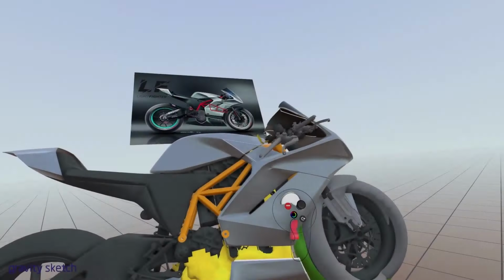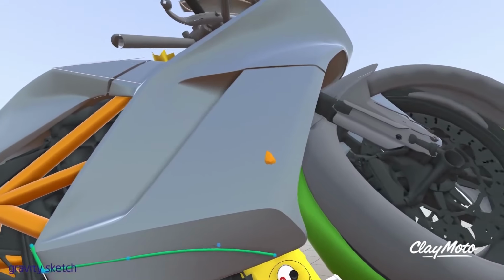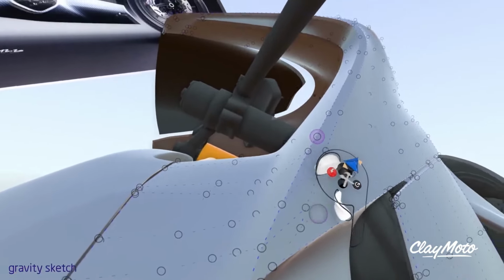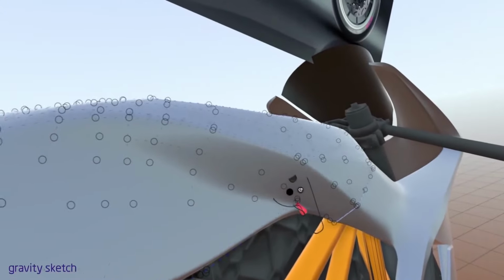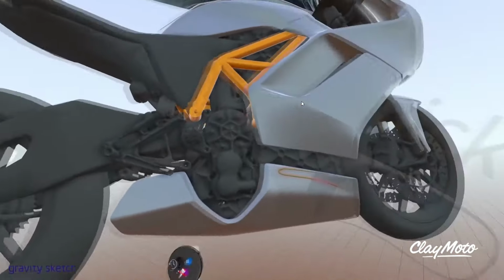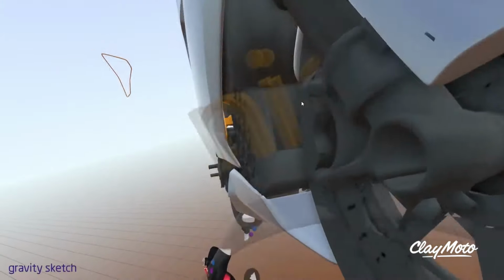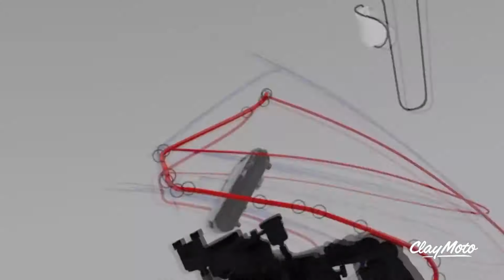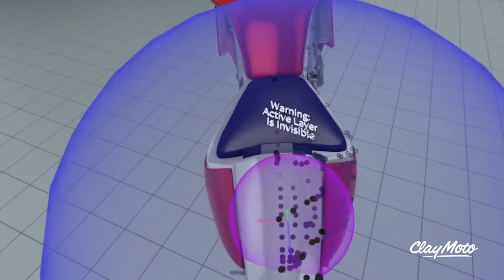Clay modeler and designer Nick Graveley - Interview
GS Design Community Manager Jaren Dorman speaks with clay modeler Nick Graveley about his journey beginnning in design and finding clay modeling for motorbikes.

Nick shares his insights on modeling and using new tools like VR and Gravity Sketch for working faster and more collaboratively.